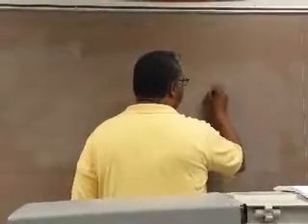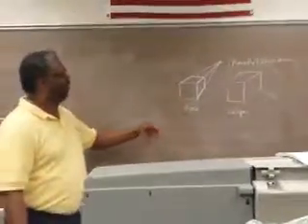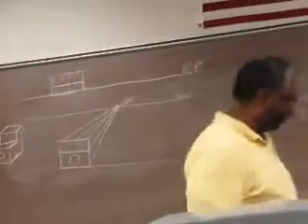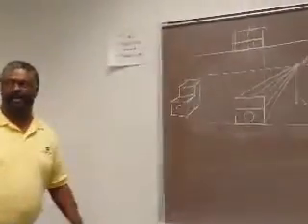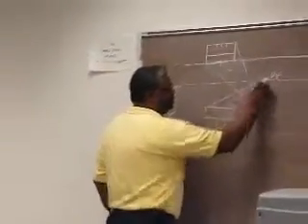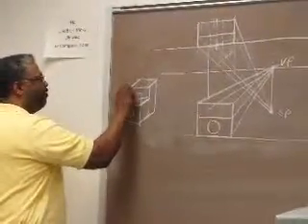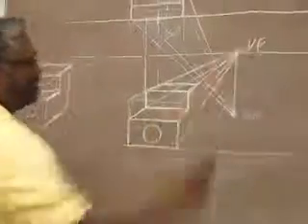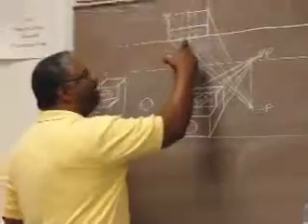Professor Rickman Problems 4/ 20140407